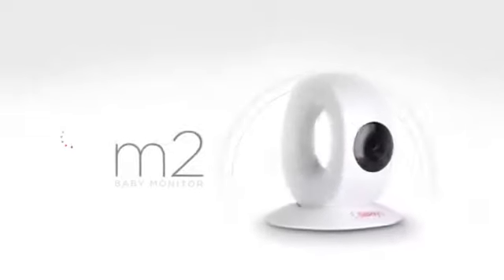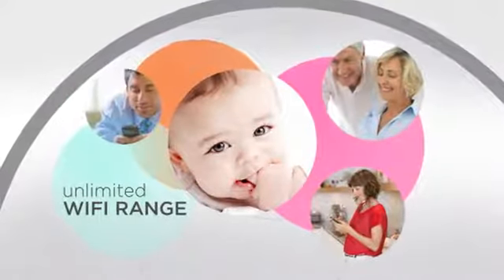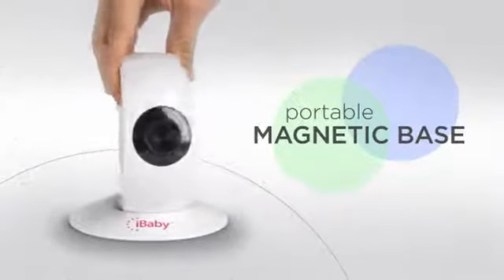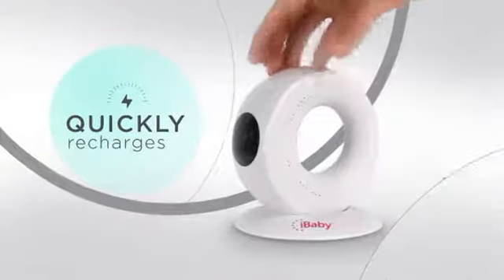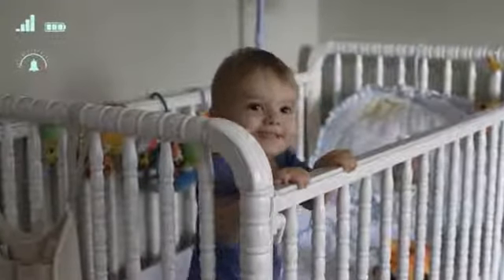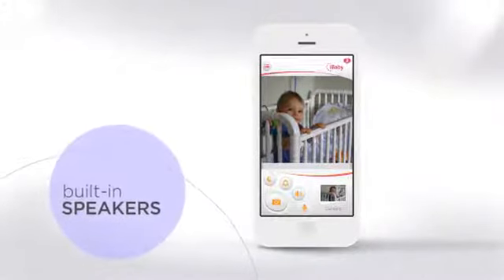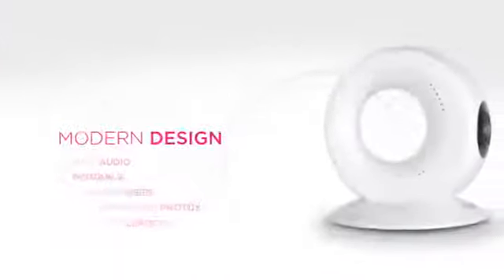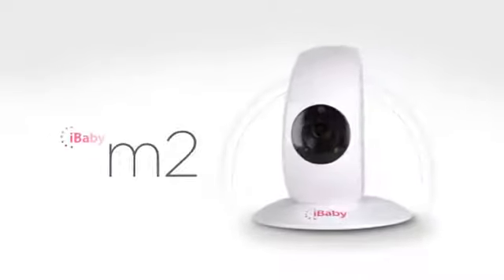ibaby M2 Monitor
Wherever you are keep your baby close with the M2 Baby Monitor from iBaby Labs. Now parents can take comfort knowing their baby is safe and secure even when they have to be away. Parents can do all of this with the M2 baby monitor with their supported iOS device. No need to lug around an extra receiver.